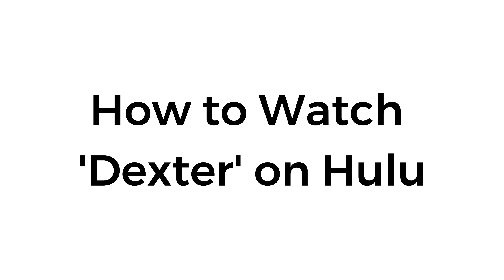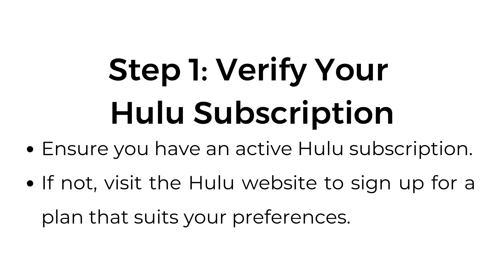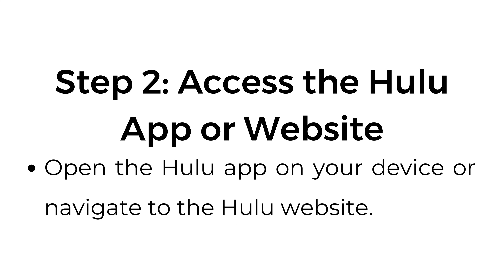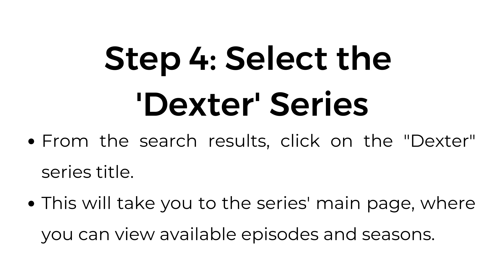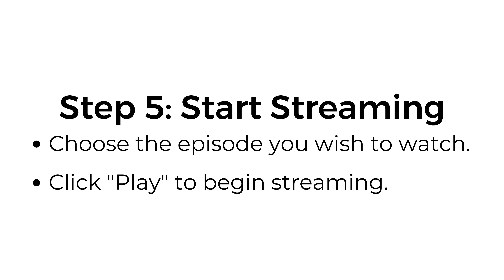How to Watch 'Dexter' on Hulu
In this video, we guide you through the process step by step. From verifying your Hulu subscription to finding the series and streaming your favorite episodes, it’s all covered here. Start binge-watching today!

00:00 Introduction
00:02 Step 1: Verify Your Hulu Subscription
00:10 Step 2: Access the Hulu App or Website
00:17 Step 3: Search for 'Dexter'
00:21 Step 4: Select the 'Dexter' Series
00:31 Step 5: Start Streaming